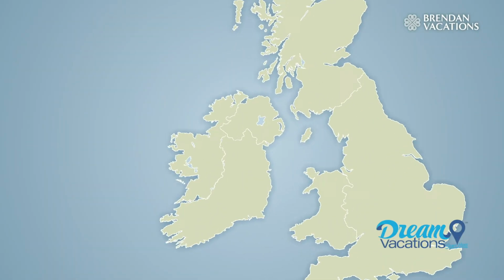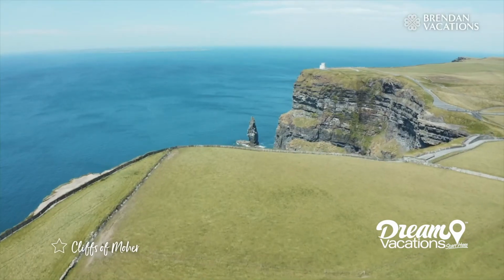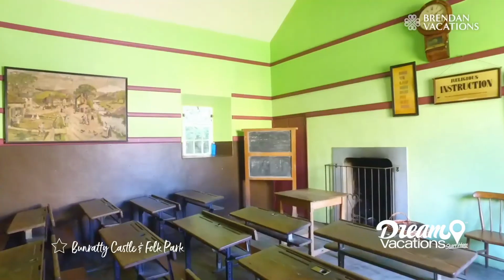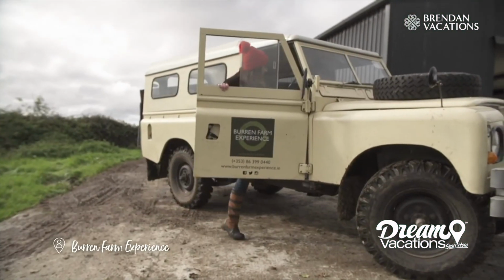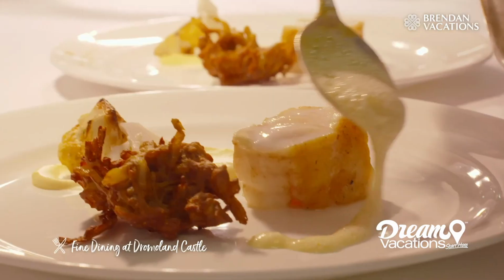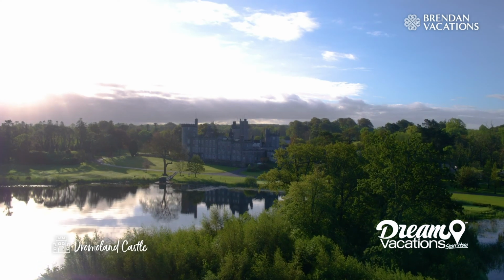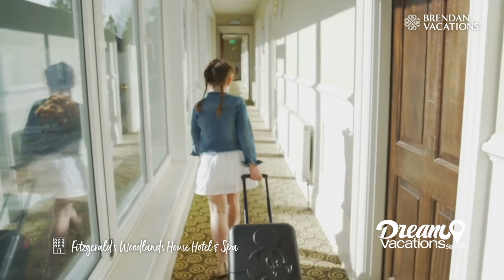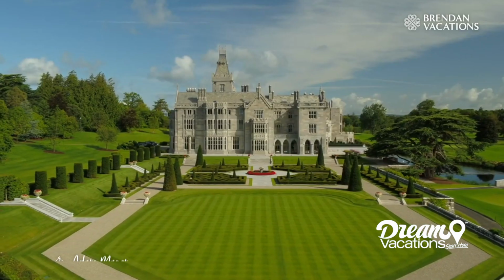Top Places to Visit in Ireland: Shannon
Explore the medieval architecture, picturesque villages, and breathtaking landscapes of the Shannon Region of Ireland. Travel to the iconic Cliffs of Moher to see the incredible cliffside views or visit the historic Bunratty Castle.

Shannon is a truly incredible vacation destination. You can enjoy a luxurious stay at one of the many architectural hotel masterpieces of the region, such as Dromoland Castle or Adare Manor. Here, you'll take in immaculate décor and impeccable service while enjoying a variety of modern amenities and activities.

To experience the authentic Irish history and beautiful landscapes of Shannon, Ireland, contact your Dream Vacations travel advisor today!

Turn your passion for travel into your new career. Learn more about our Dream Vacations Franchise opportunity